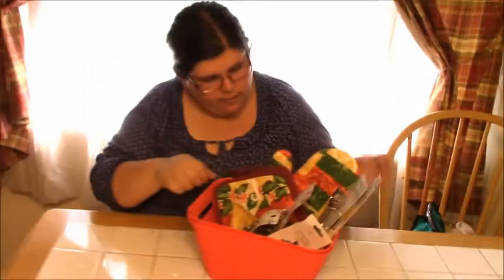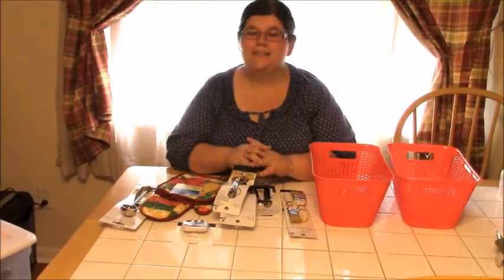Bridal shower and old fashion pounding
My daughter's bridal shower video was created for a very special purpose. Friends who are out of state gave her a shower and old fashion pounding. A friend delivered the wedding shower gifts from the other state. They were waiting when the bride and groom returned from her honeymoon. Part of the gift was an old fashion  pounding. I can't say a big enough thank you to all my friends who made this possible, the shower the shower that friends gave her at home, I just want to say a big thank you! I hope you enjoy the video.